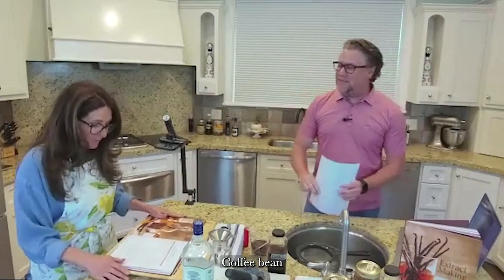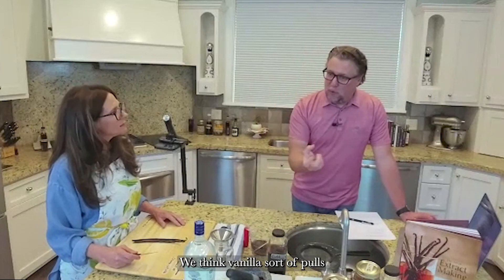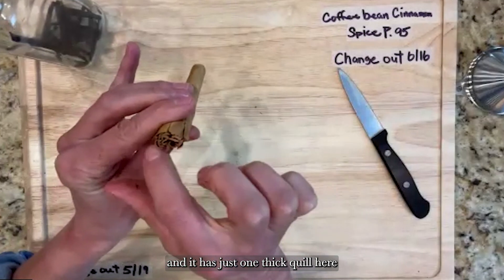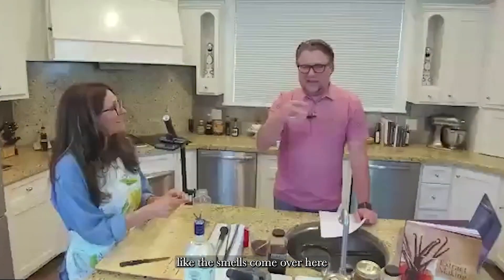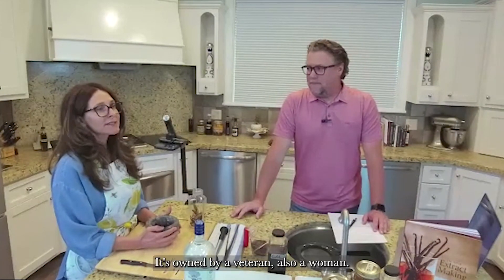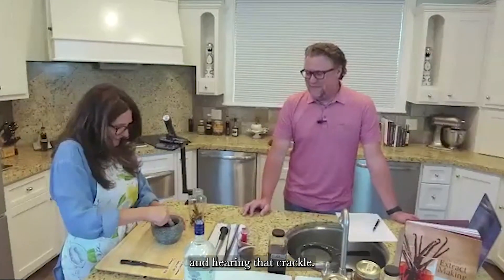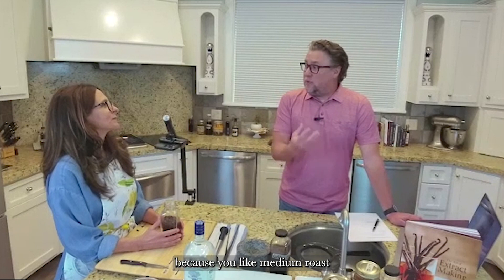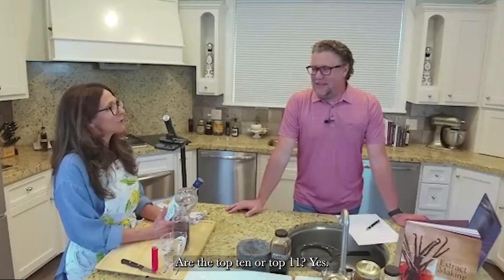Make Coffee Cinnamon Spice Extract At Home - Page 95 in The Art of Extract Making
From our live, interactive extract-making workshop that was held on April 16, 2024

Authors of The Art of Extract Making, Paul & Jill have recently been featured on Emmy Award Winning Daytime on NBC, NPR and as culinary instructors on Christopher Kimball's Milk Street for their bold extract-making innovations.

Items that you will need for coffee/cinnamon extract

2-3 Indonesian V. planfolia vanilla beans.
1 ceylon cinnamon stick
1 cup medium-roast whole coffee beans (choose your favorite)
8oz of vodka
1 glass jar - 16oz size.

Coffee Bean Cinnamon Extract is delicious for coffee cakes, dark chocolate baking such as brownies or Texas sheet cake and even a drop in your morning cup of coffee adds a richness that must be experienced to fully understand.

Fill your cabinet with flavor over the next year to make baking, grilling and cooking an experience full of new tastes, smells and custom flavors that you create!

Thanks to all of you that have supported our sweetness initiative to make online kindness the hallmark of VanillaPura. Since January 2022 We have given away over 800 shipments of vanilla beans to recognize people committed to online kindness. Together, we are all making the world sweeter, one vanilla bean at a time.

Thanks for sharing our journey with us!!

Join us LIVE for our next workshop by following us on Eventbrite to be notified of our next live extract-making workshop:

Join our exclusive clubVpura Facebook group: (Must be a member of clubVpura to join- the clubVpura sign up link below)

Become a member of clubVpura for exclusive discounts, access to live classes and FREE US shipping for a year! Starting at $49.95: